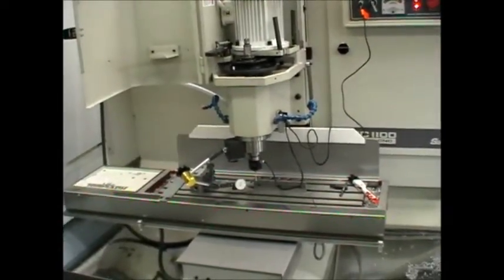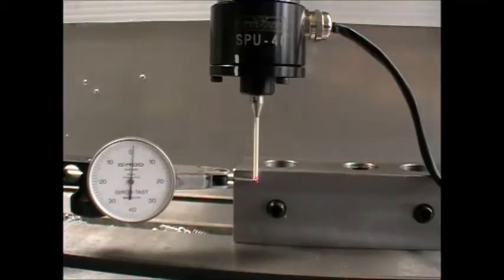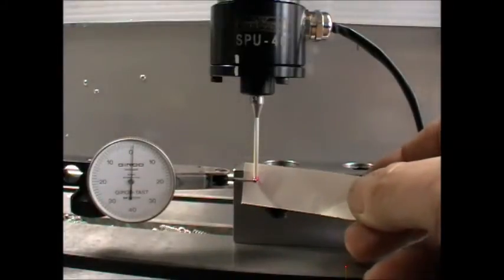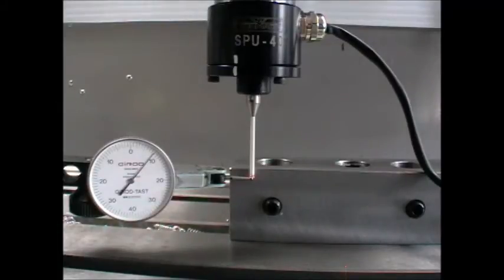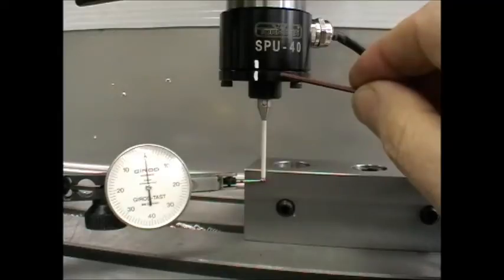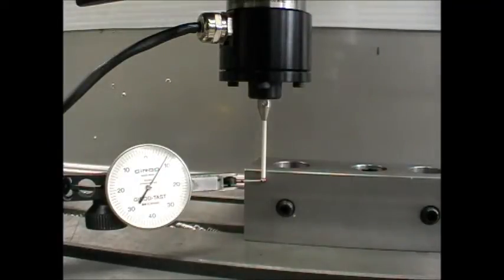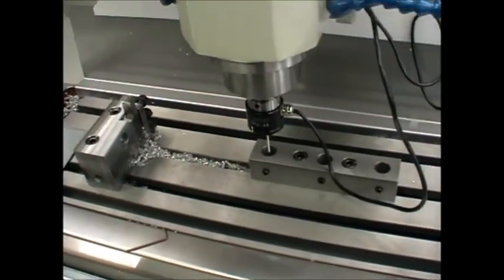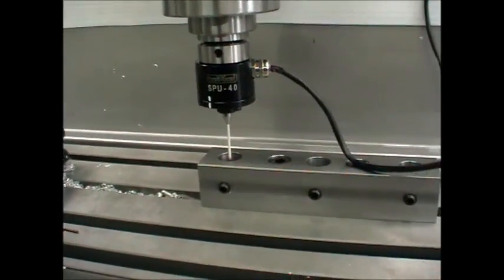Tormach Passive Probe accuracy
Checking the probe accuracy. Specifically, measuring 'pretravel'  and 'pretravel variation'.  The probe stylus variable flex distance before the probe trips, and related issues.